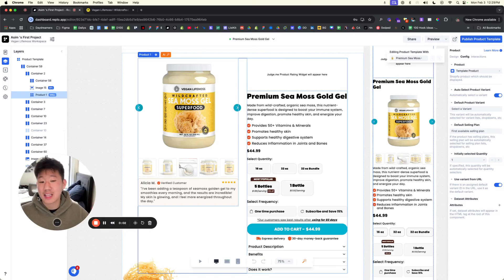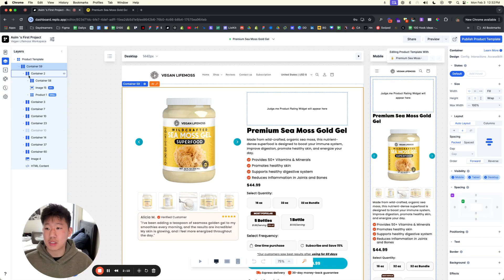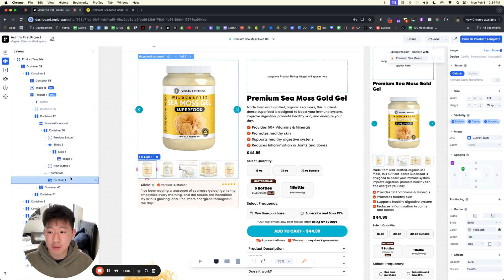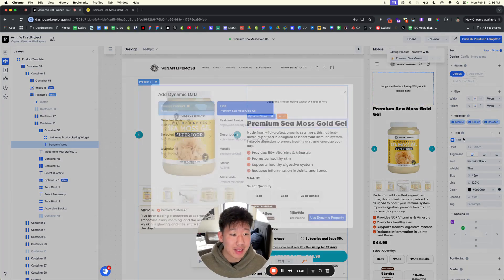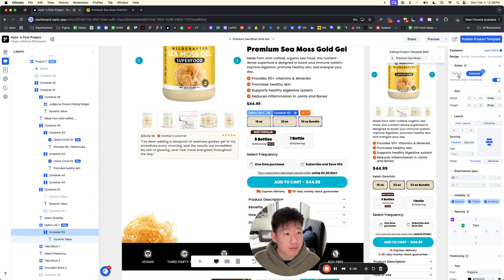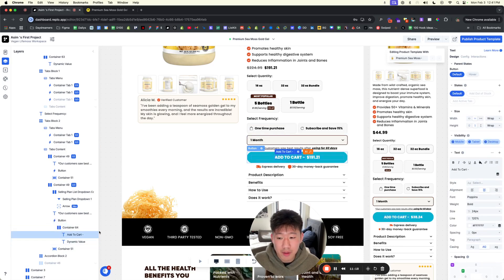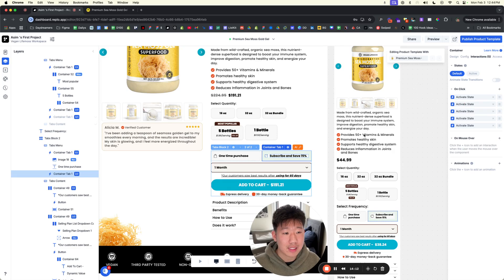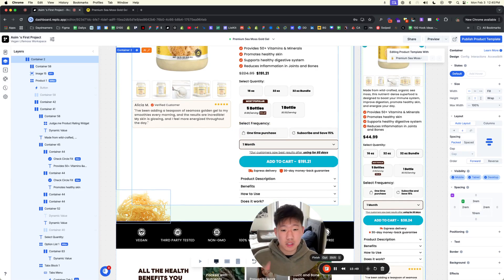How to Build Custom Shopify Product Pages (Replo Tutorial)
Summary: In this video, I walk you through how I build high-converting Shopify product pages using Replo, no coding needed. If you're looking to scale your ecommerce brand with clean design and better conversion rates, this breakdown shows how I do it step-by-step.